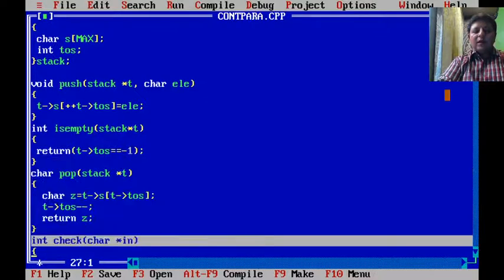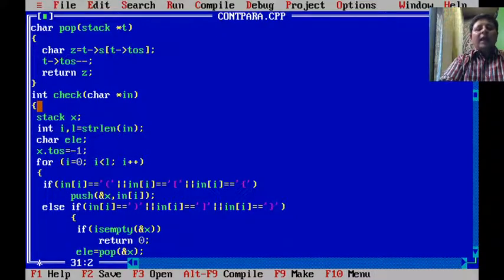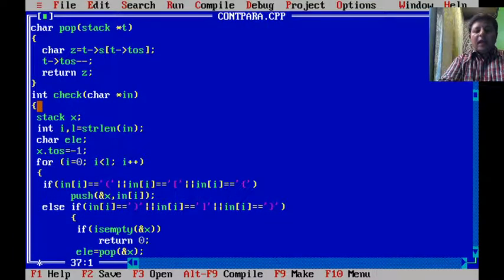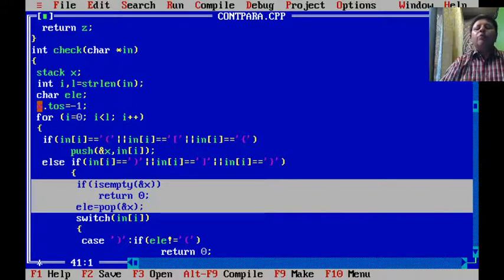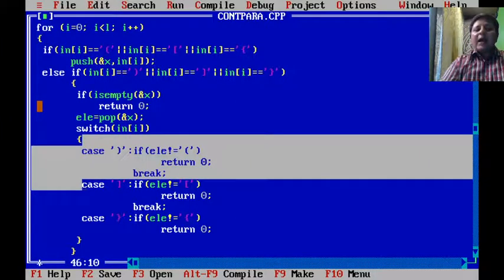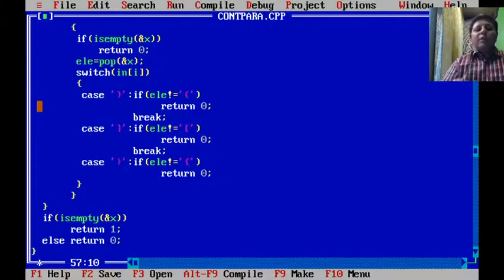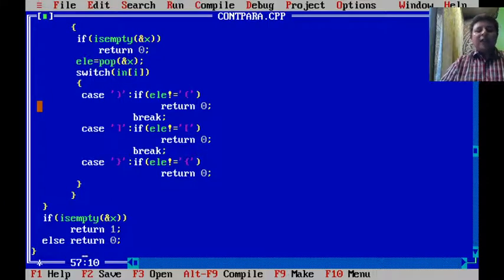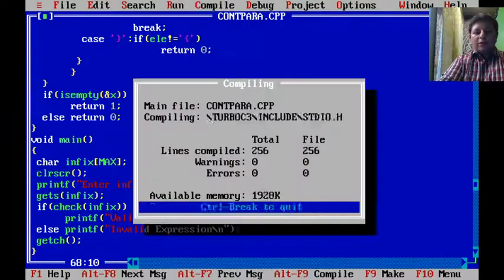Video 16: Checking Continuity of Parenthesis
In this, we will be implementing another application of stack i.e. Checking Continuity of Parenthesis. The program needs implementation of Stack of characters which we have already implemented during infix to postfix conversion. So before watching this video, it will be better to know about basic stack implementation, applications of stack and infix to postfix implementation. Hence, I suggest you all to watch the following videos prior to watching the current video if not watched already.

Happy learning ...!!!